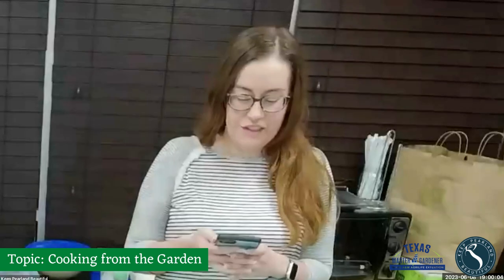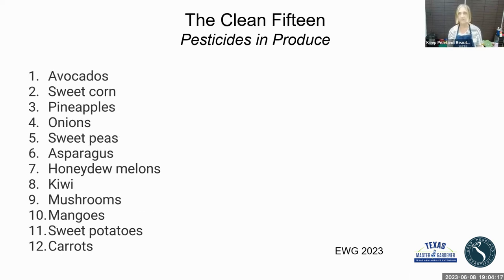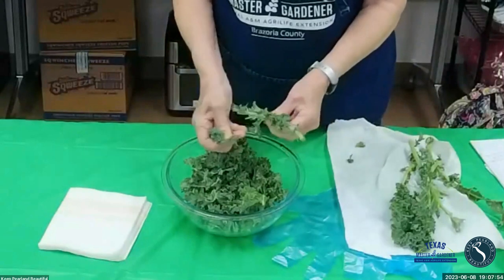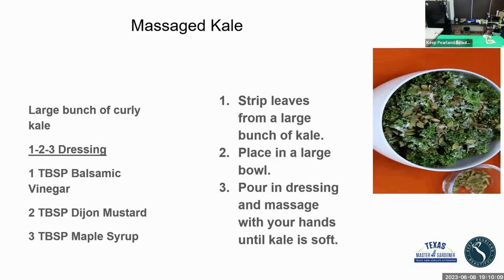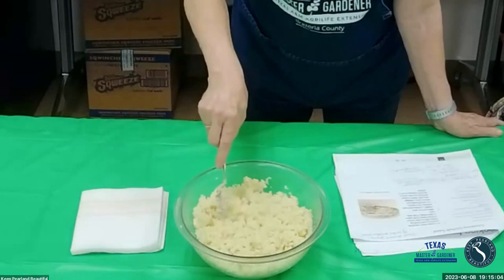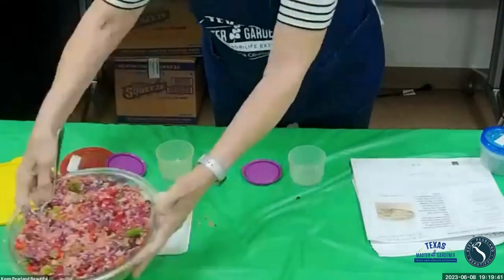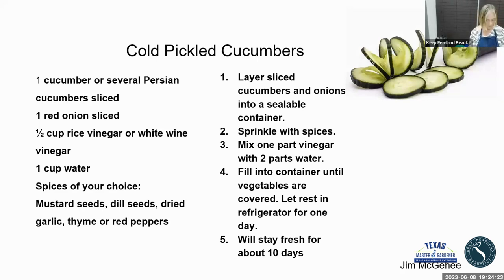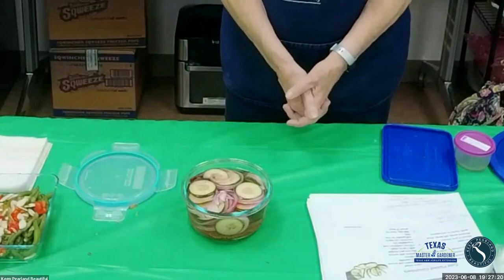Garden Lecture: Cooking from the Garden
There is no charge or registration needed for these educational garden lectures. View recordings of the lectures on our YouTube channel every third Thursday of each month. After the Garden Lecture please take the time to complete our survey, to give your feedback and to receive a PDF copy of the presentation and other educational material.

Background: Since September 2014 KPB has partnered with the Brazoria County Master Gardeners to sponsor a monthly lecture on various gardening and landscaping topics.